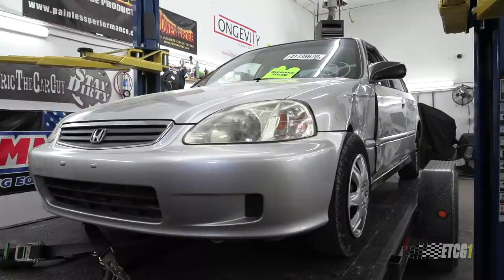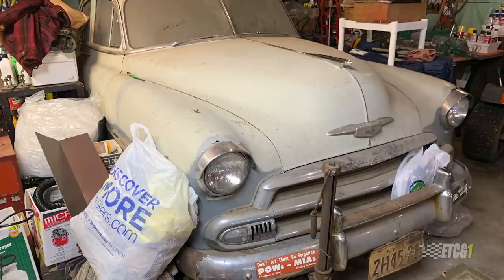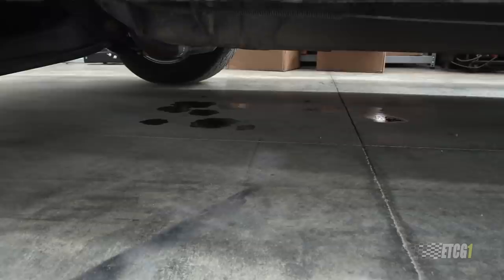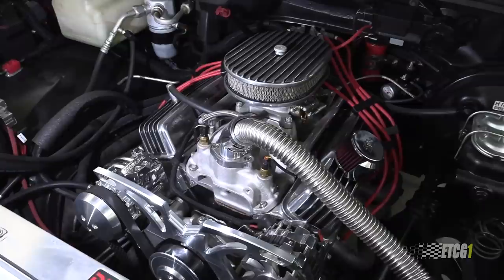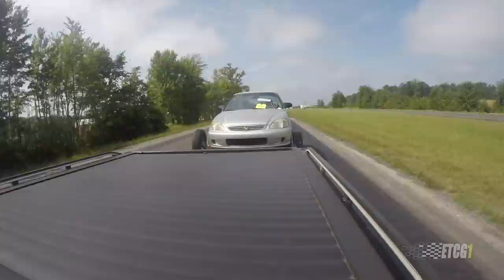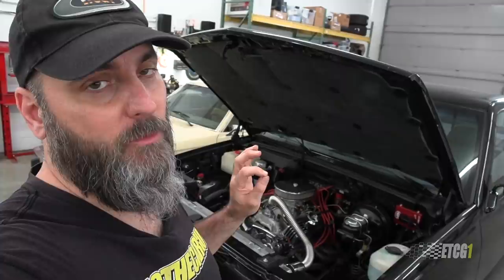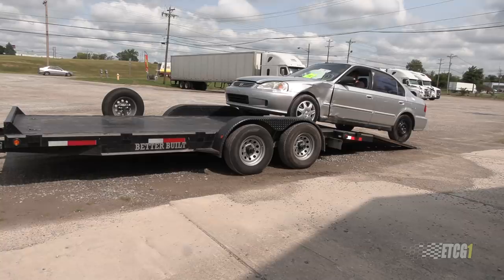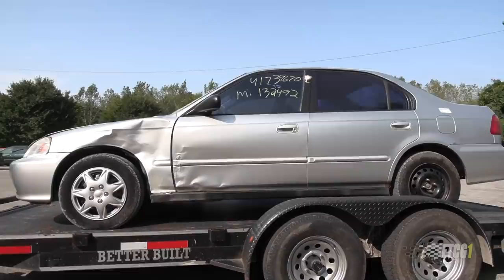First Time Towing with Dads Truck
I recently towed a car trailer loaded with a 2000 Honda Civic with my dads old 1990 C1500 Chevy truck. I learned quite a bit about this truck and it’s capabilities when it comes to towing on this trip. I share what I learned in this video along with some other helpful towing tips.

Links

Stay Dirty

ETCG1